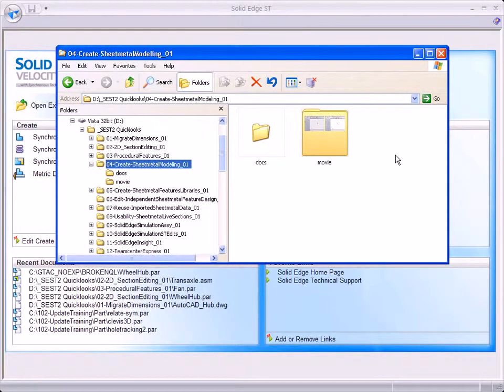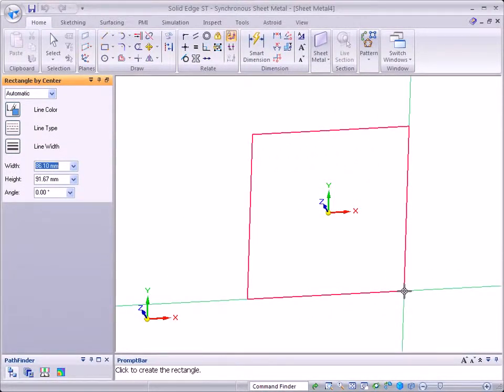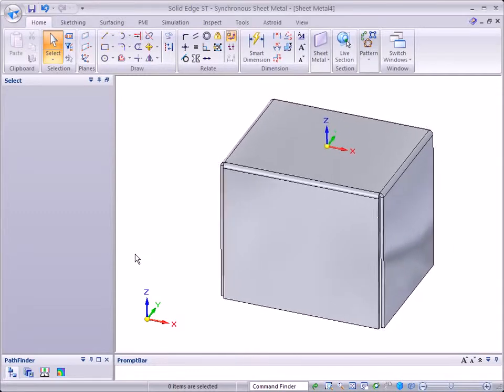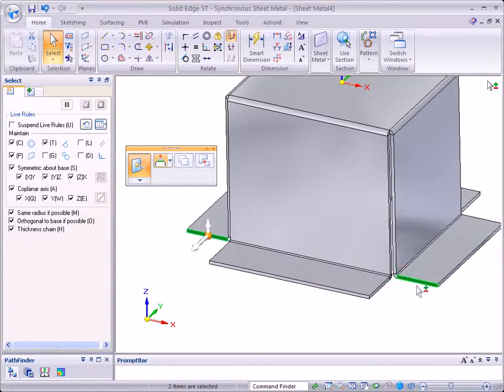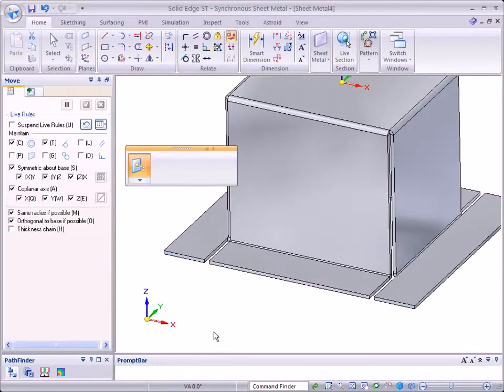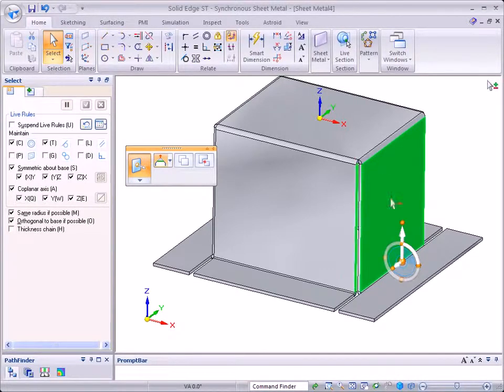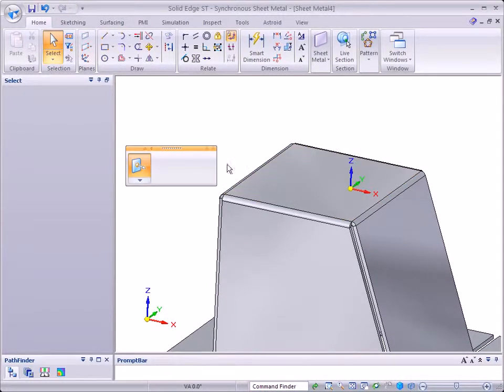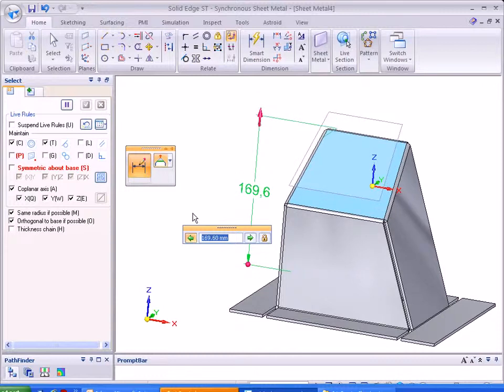Solid Edge Synchronní Technologie - Vytváření plechového dílu